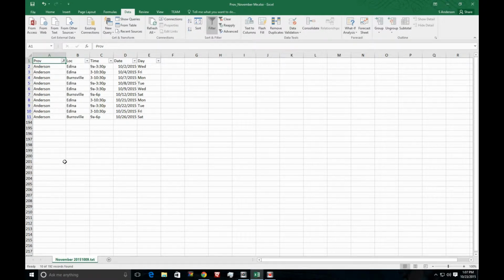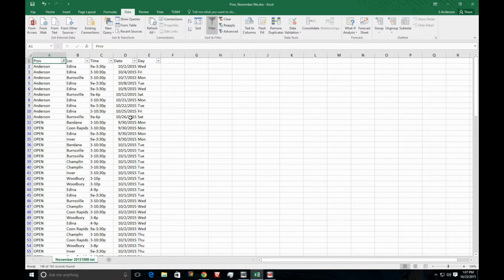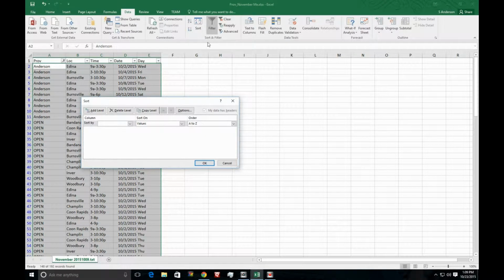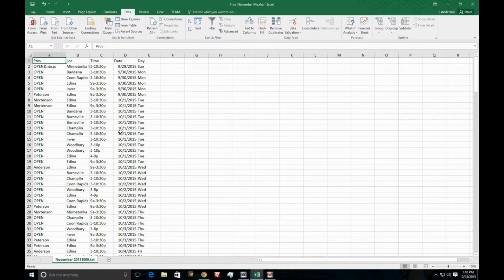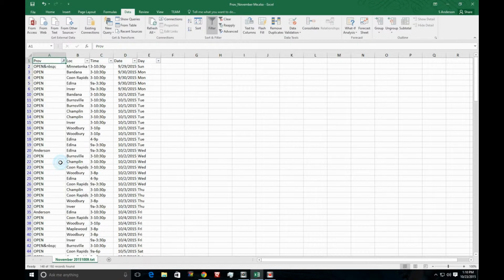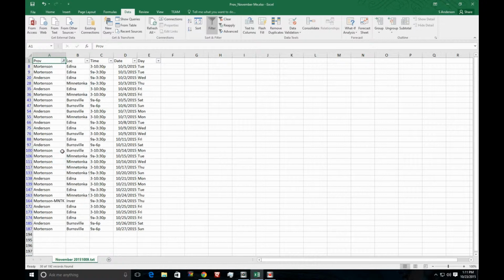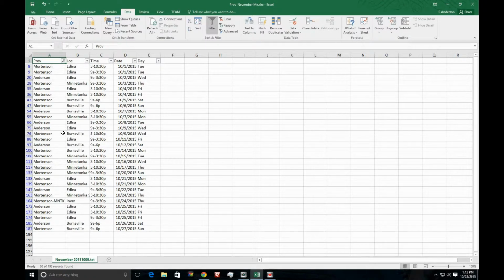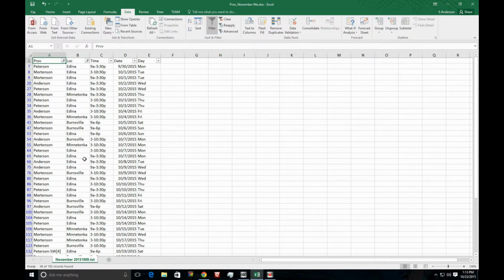HealthIT MD Power of JavaScript & Microsoft Excel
I've been impressed by how powerful a programming language JavaScript is.  In this video I used JavaScript to reformat an Excel spreadsheet to make it more accessible to the doctors I work with.

Then I demonstrate the use of Excel filters to be able to identify urgent care shift changes to improve efficiency.  You can see the power and how to use the filters very easily in the second half of the video.